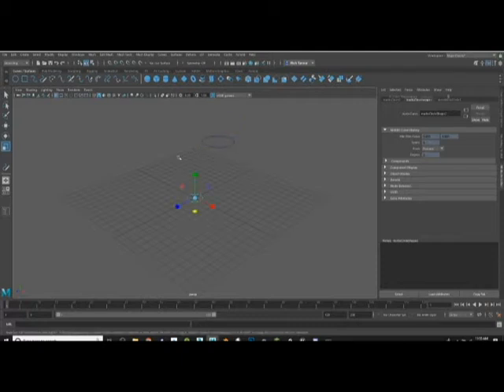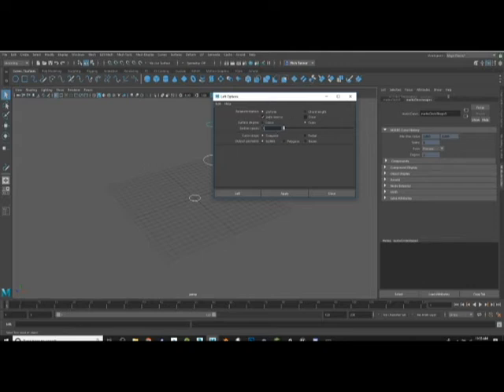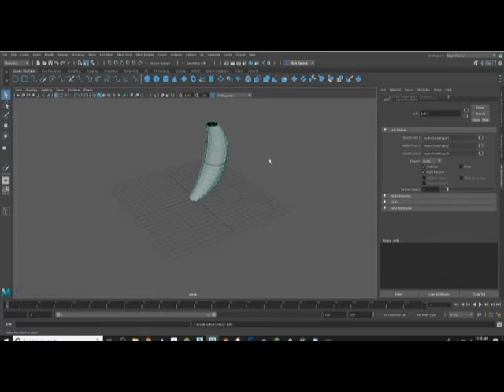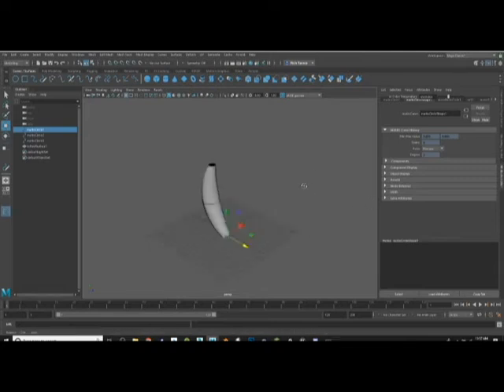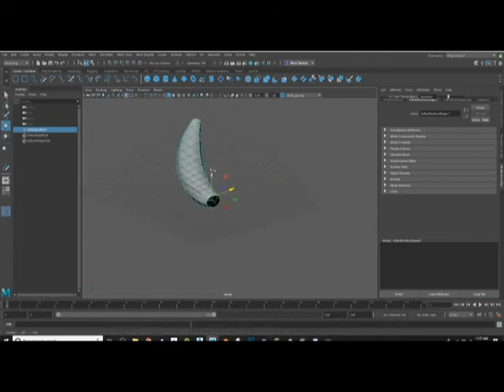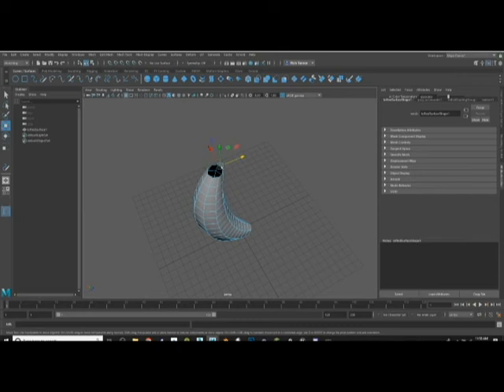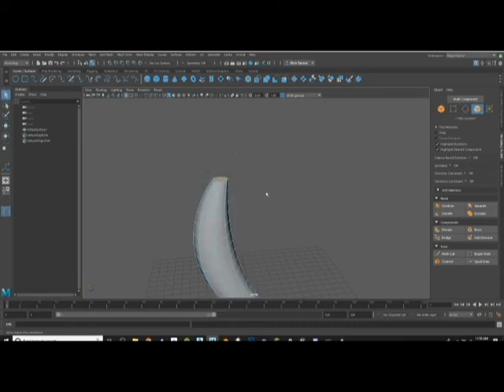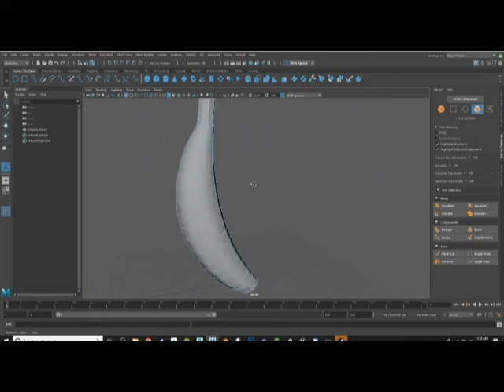DET 220 - Using Curves and Lofting to Create a Banana - 3D Modeling with Maya 2018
In this week's episode: We create a simple banana using Maya's Curves objects and the Lofting tool.  Now we just need ice cream and toppings...